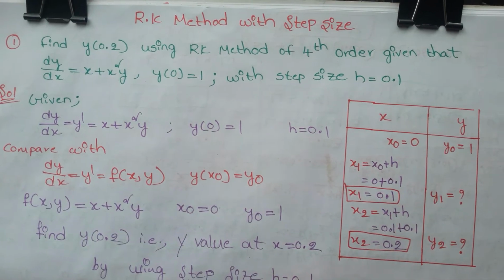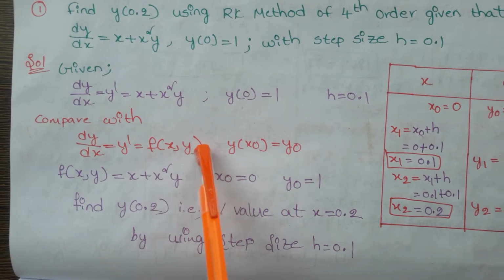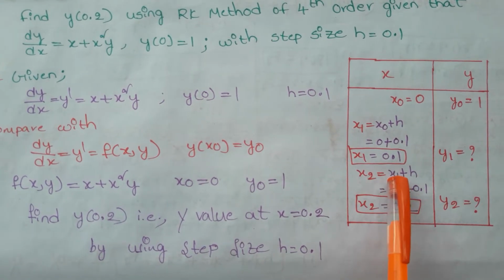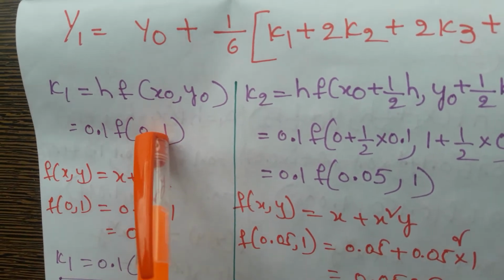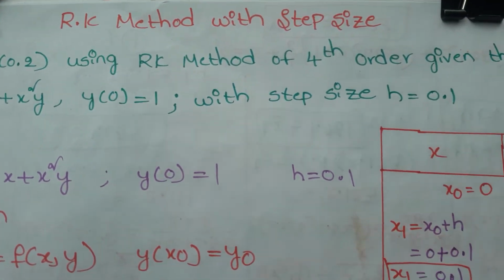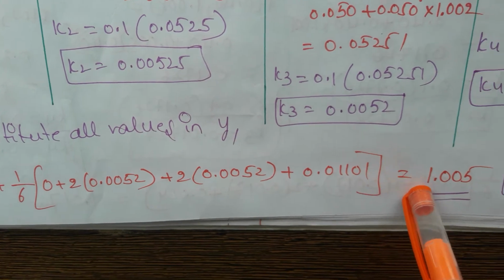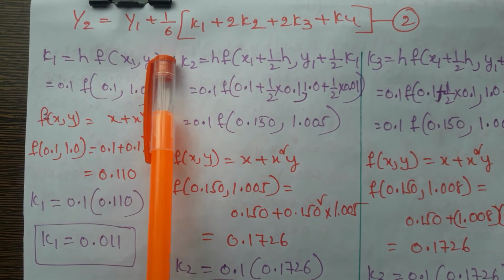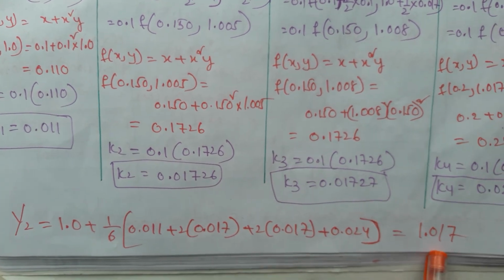RK method with step size